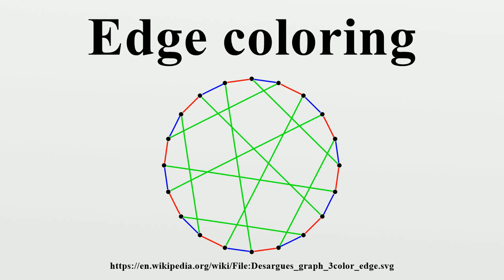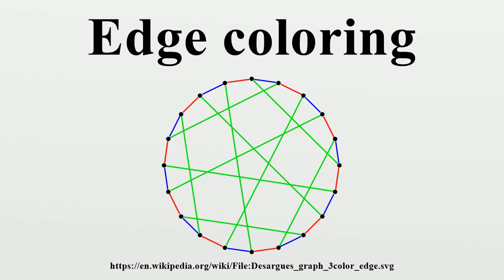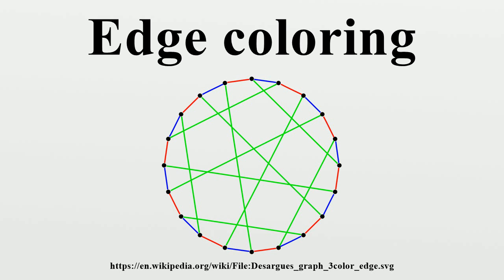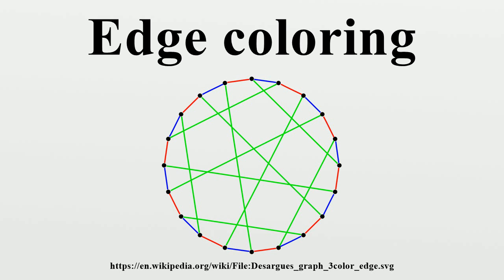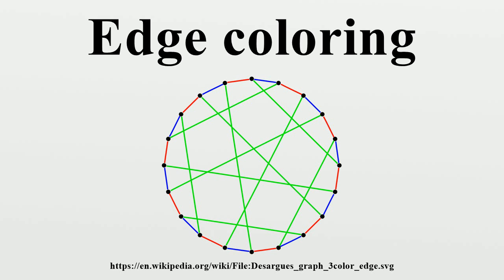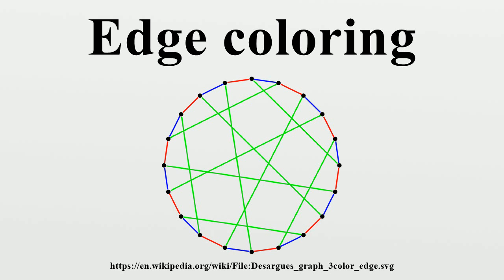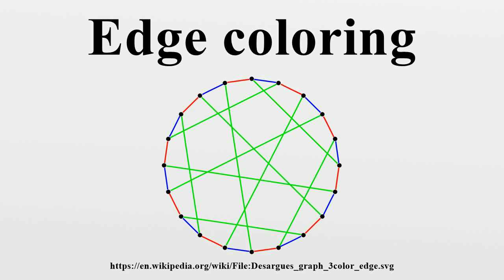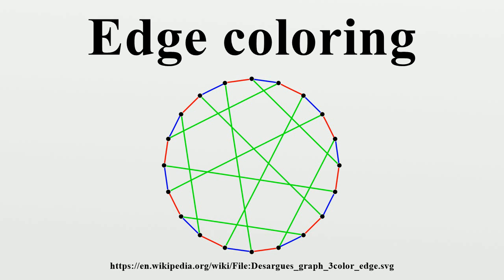Edge coloring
In graph theory, an edge coloring of a graph is an assignment of "colors" to the edges of the graph so that no two adjacent edges have the same color.For example, the figure to the right shows an edge coloring of a graph by the colors red, blue, and green.

Image-Copyright-Info
Author-Info:   Koko90

Image-Copyright-Info